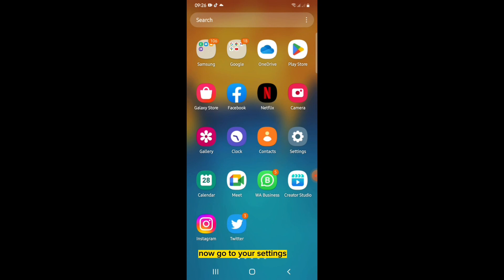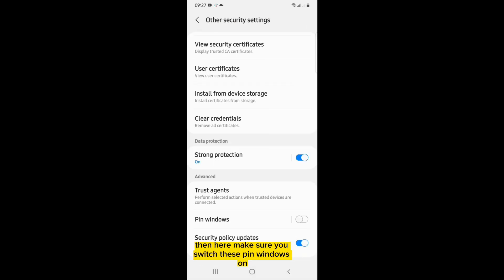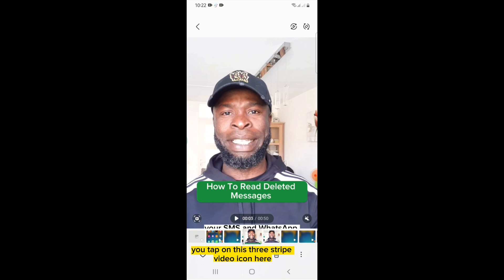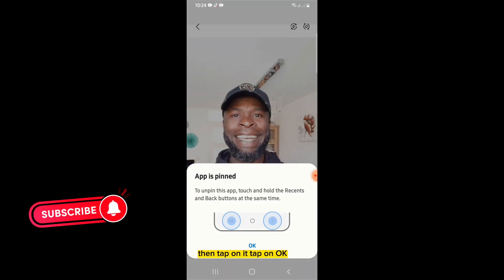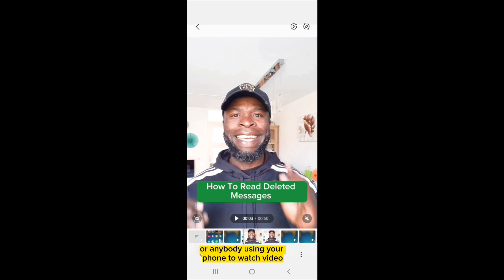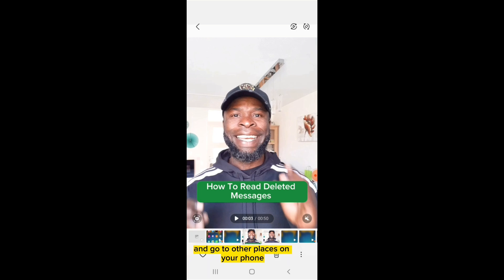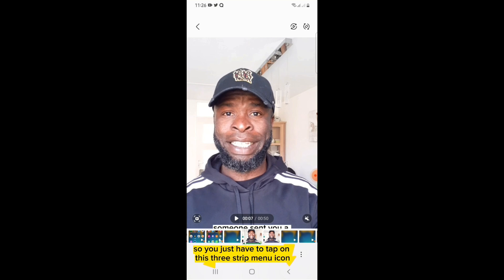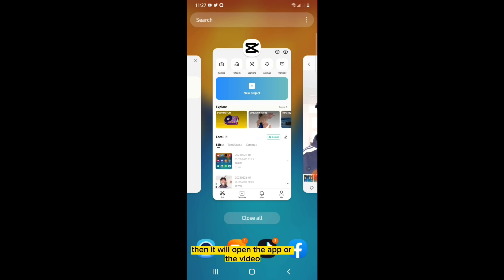How To Pin Video or App on the Screen of Android Phone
How To Pin a Video or App on the screen of your Android Phone.

So lets say you are watching a video on your Phone with your friends, and for some reasons you want to step out for some few seconds while your friends are are still watching the video with your Phone.  But you are a bit afraid that they might swipe away from the video and go into checking out your sensitive photos and Videos or even reading your private chat, which you dont want to take that risk.

So in that way you will need to make use of Pin Windows feature on Android phones to Pin the video on the screen of your Phone to make it impossible for the person to navigate to other apps on your Phone.